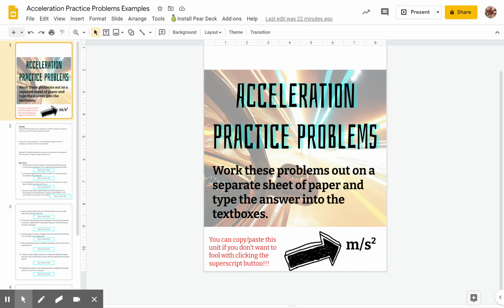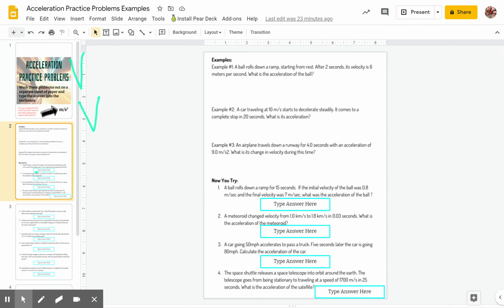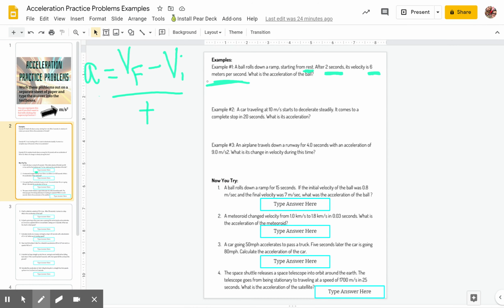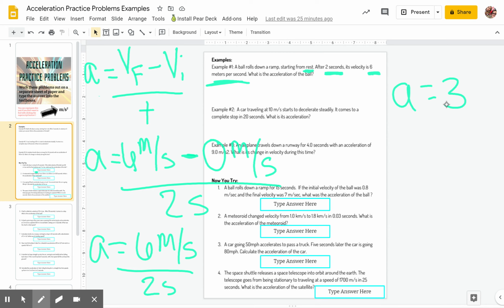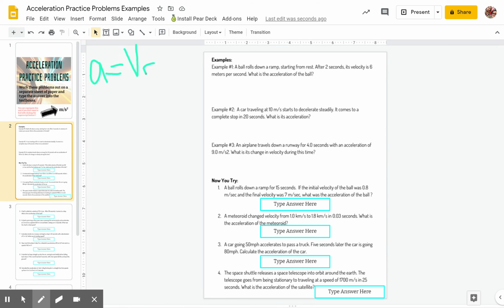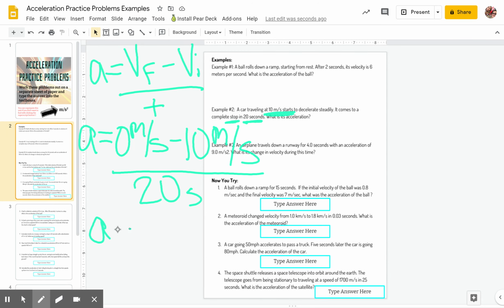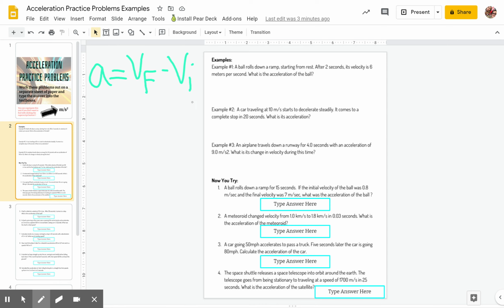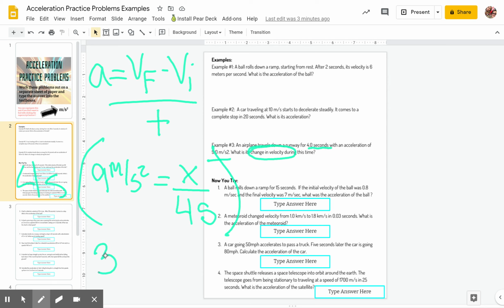Acceleration Practice Problems Examples